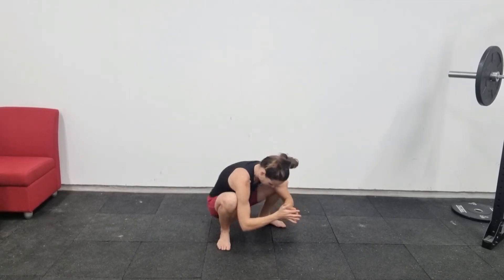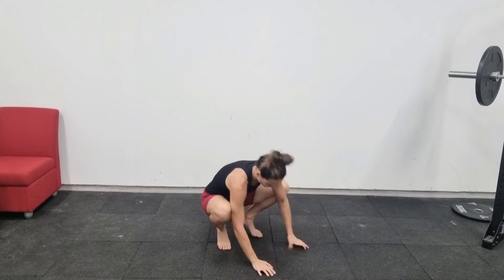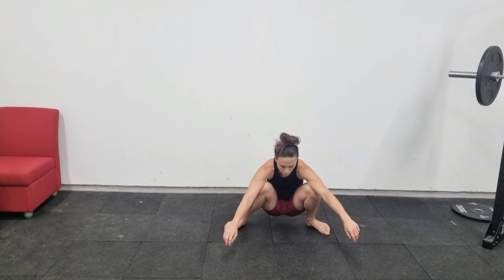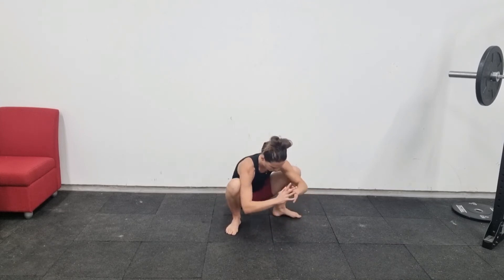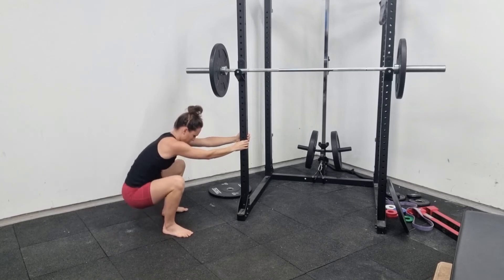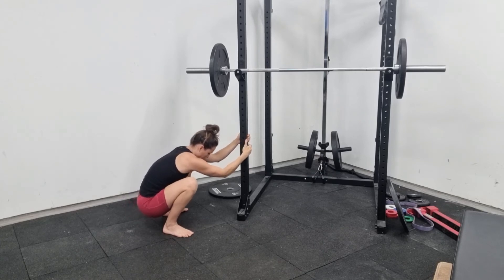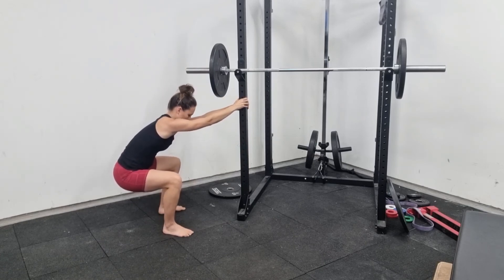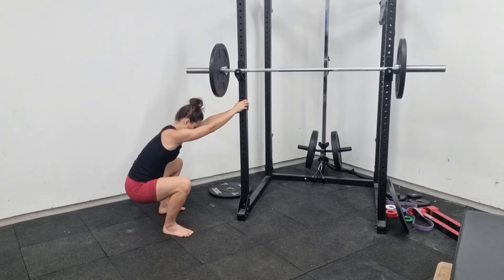Deep Squat (Mobility)